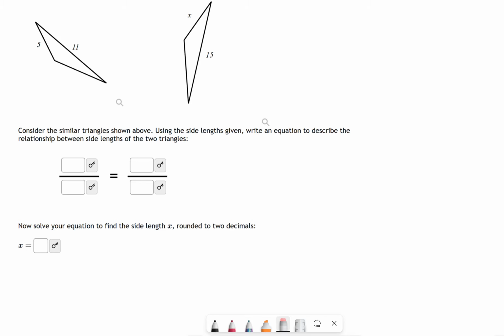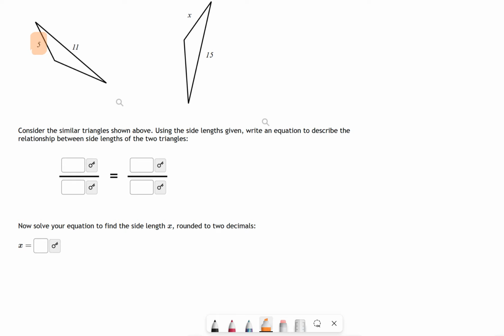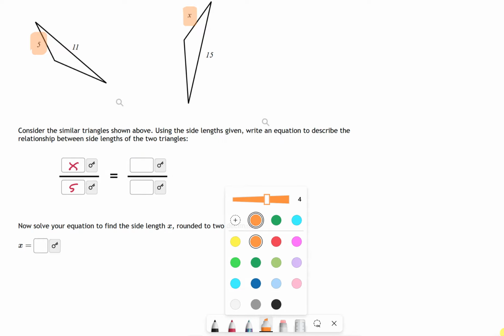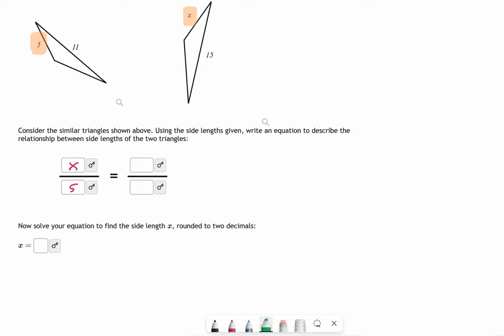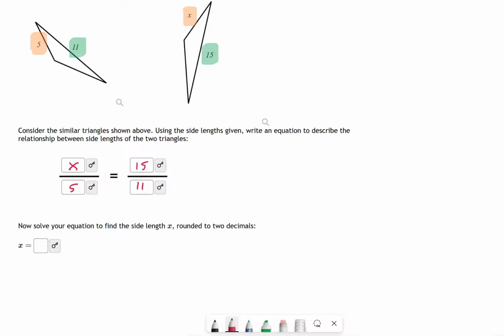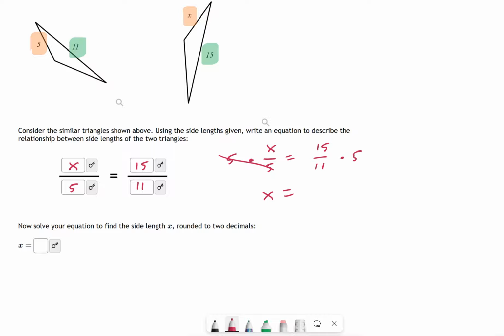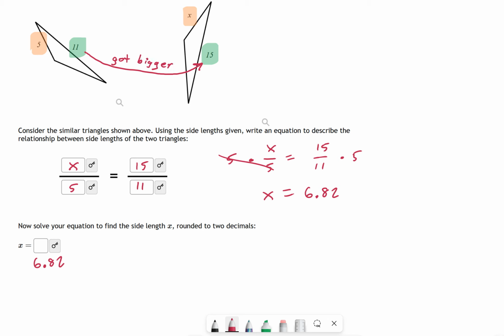SM2.10.2: Solve Similar Triangle Side Ratios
Murphy Math --
Solve for missing side of similar triangles